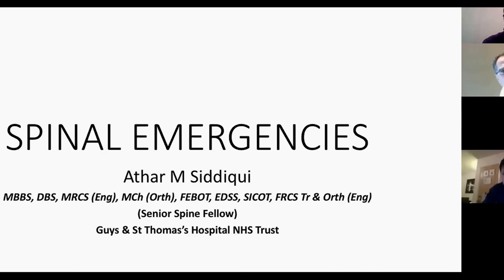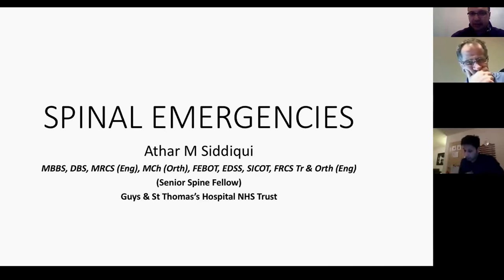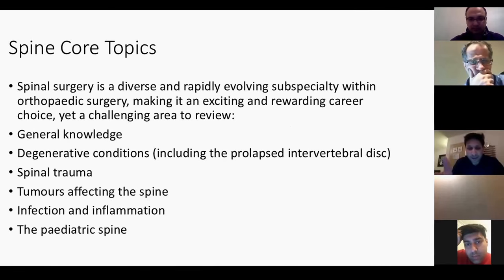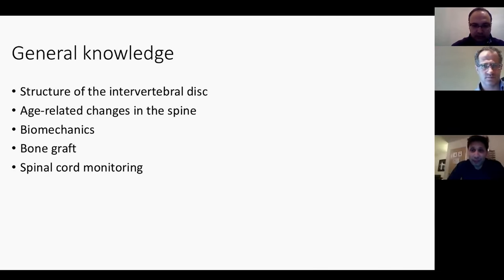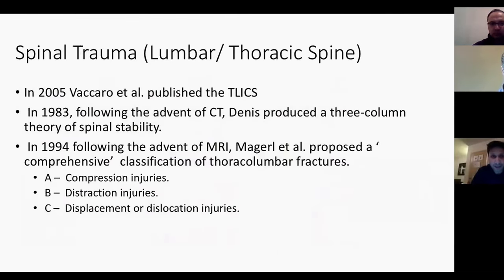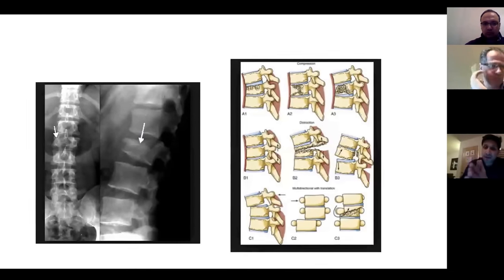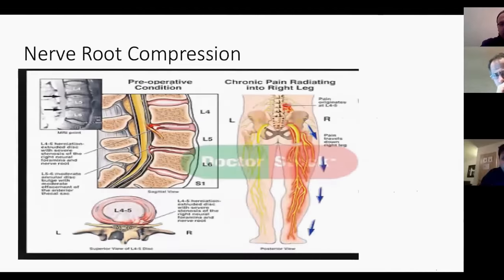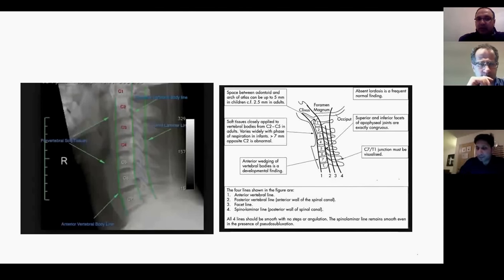Spinal Trauma - Facet Joint Dislocation | TLICS | Orthopaedic Academy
Athar Siddiqi
- The teaching session is focused on spinal trauma.
- The presenters will cover topics such as spinal trauma and cauda equina.
- The session will include a break and a hot seat session for audience participation.
- Arthur will cover burst fractures and facet joint dislocations in the lumbar spine.
- Knowledge of intervertebral discs and the helix classification system is important for the exam.